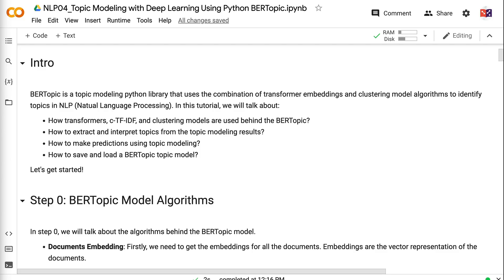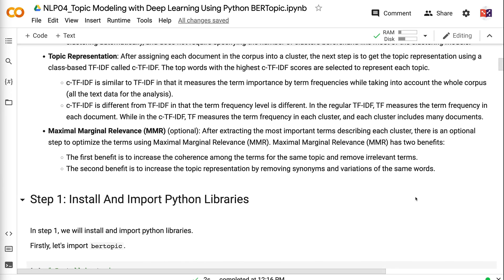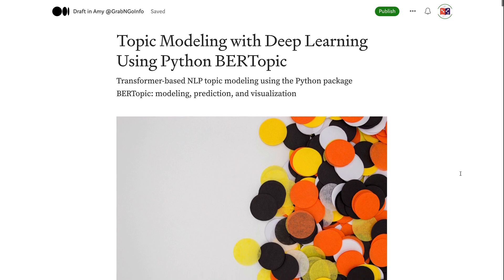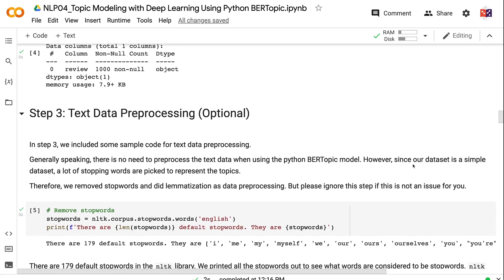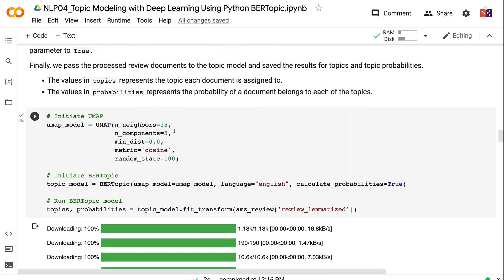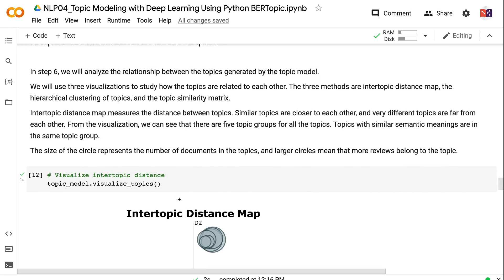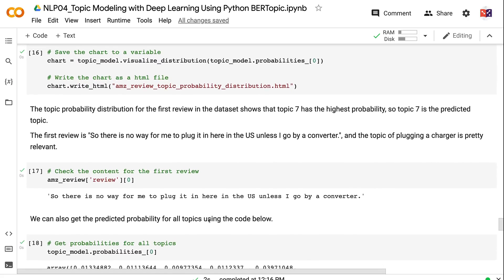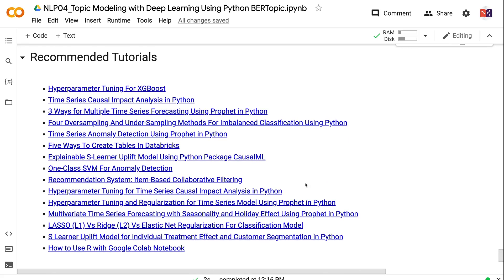Topic Modeling with Deep Learning Using Python BERTopic | Machine Learning | NLP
BERTopic is a topic modeling python library that uses the combination of transformer embeddings and clustering model algorithms to identify topics in NLP (Natual Language Processing). In this tutorial, we will talk about:

👉 How transformers, c-TF-IDF, and clustering models are used behind the BERTopic?
👉 How to extract and interpret topics from the topic modeling results?
👉 How to make predictions using topic modeling?
👉 How to save and load a BERTopic topic model?

⏰ Timecodes ⏰
0:00 - Intro
0:25 - Step 0: BERTopic Model Algorithms
2:38 - Step 1: Install And Import Python Libraries
4:15 - Step 2: Download And Read Data
5:41 - Step 3: Text Data Preprocessing (Optional)
6:25 - Step 4: Topic Modeling Using BER Topic
8:02 - Step 5: Extract Topics From Topic Modeling
9:24 - Step 6: Topic Similarities
10:31 - Step 7: Topic Model Predicted Probabilities
11:39 - Step 8: Model with Holiday Effect and Event Effect
11:53 - Step 9: Topic Model Predictions on New Data
13:03 - Step 10: Save and Load Topic Models